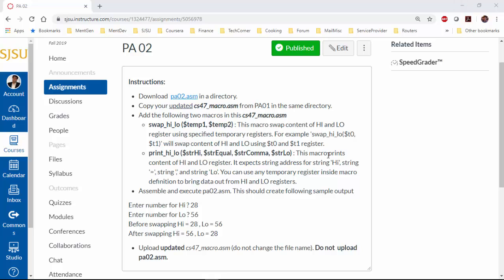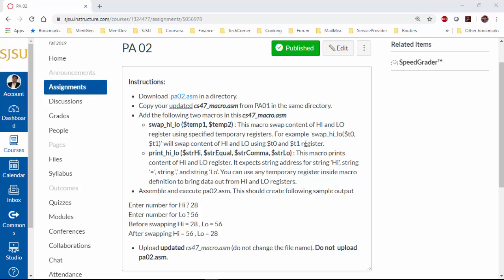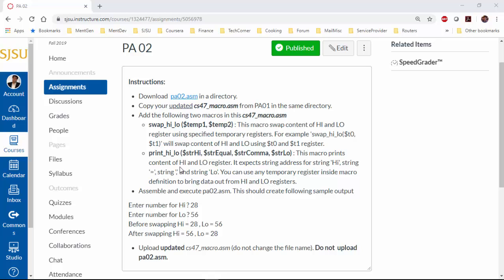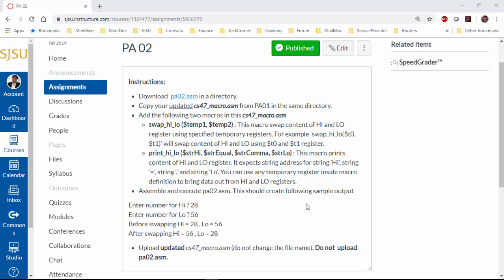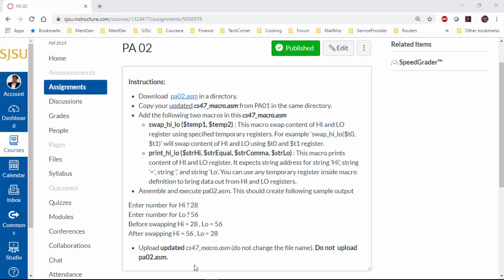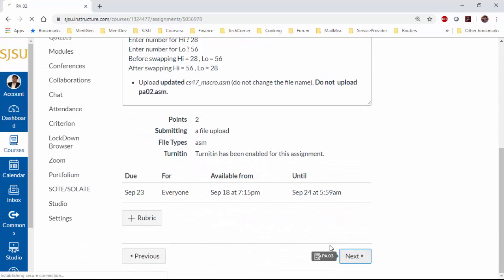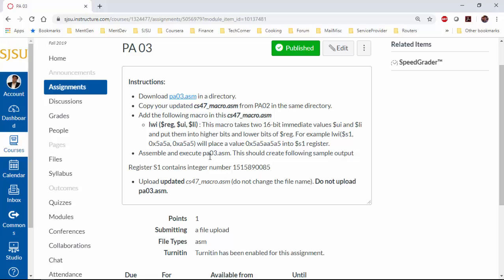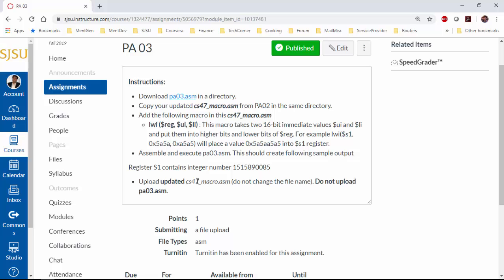CS47: PA2, PA3 Discussion (7min)